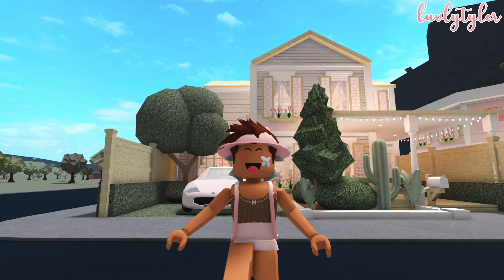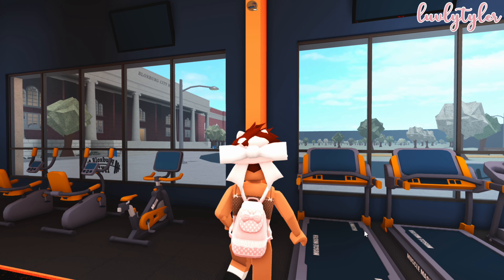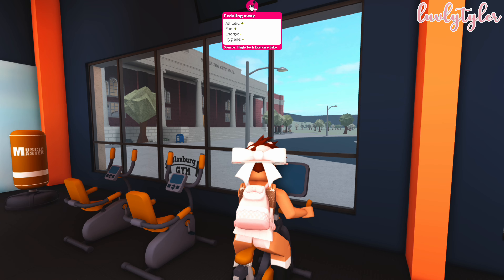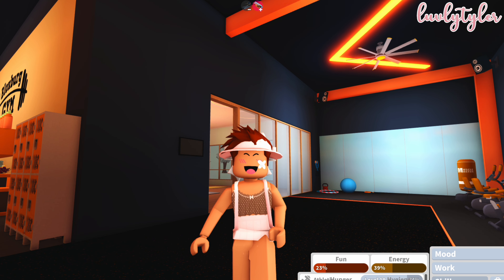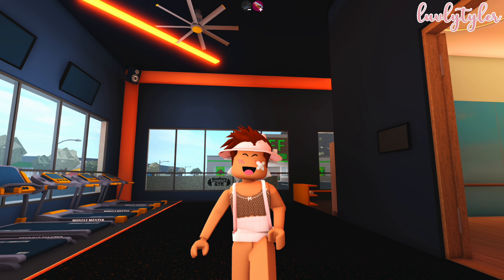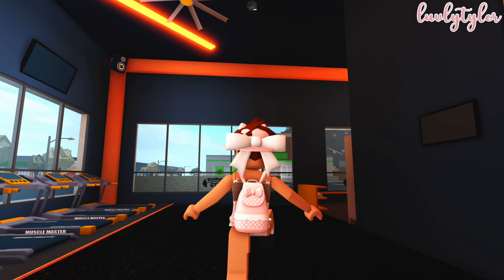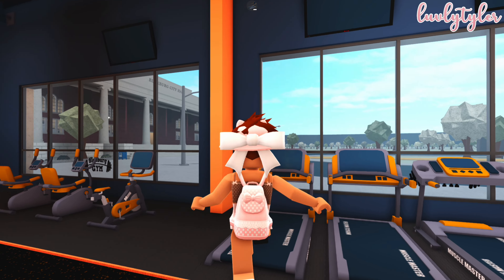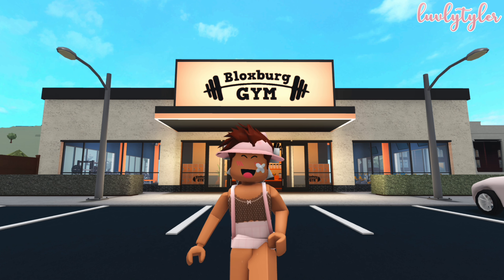How To Level Up In Athletic FAST! 🏋🏼 *BLOXBURG TIPS* 💪🏼 | Roblox Bloxburg Roleplay Tips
💫 in today’s video i showed you guys how you can upgrade your athletic skill fast in bloxburg!

☀️ thank you to everyone who watched this video!

˚ʚ  credits  ɞ˚
xohawk for editing inspo!
It’s Akeila for thumbnail & editing inspo!

if i forget to give credits, please lmk so i can add them asap!

👻 roblox username:
Tyler_1745